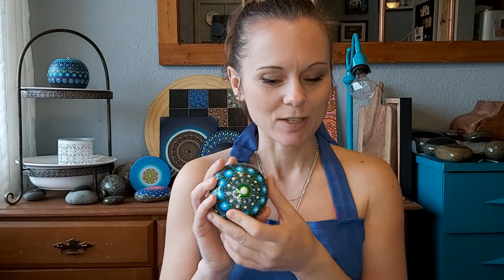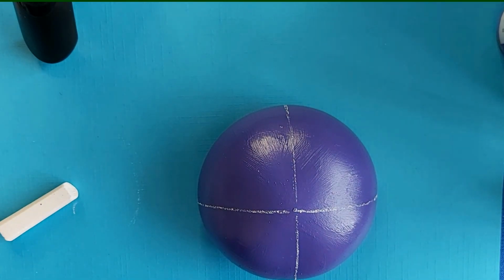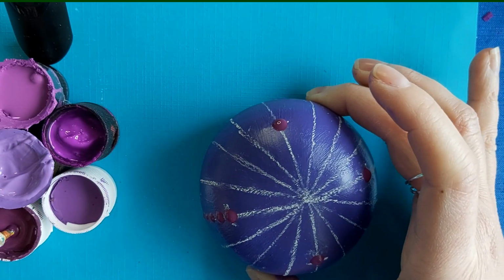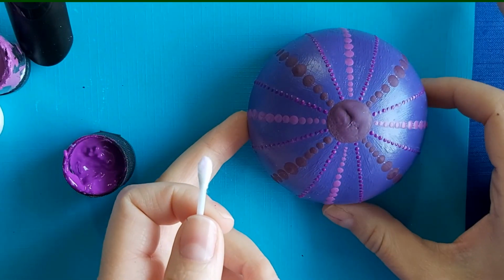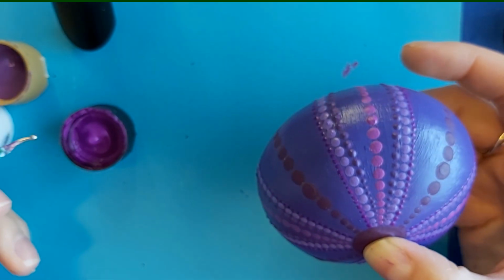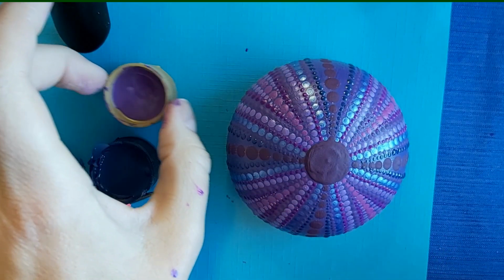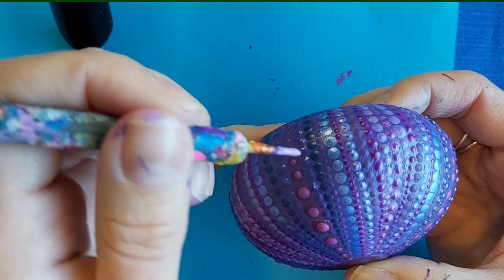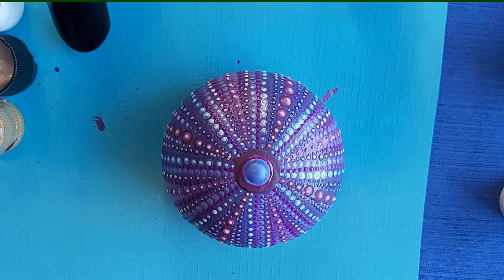Sea Urchin Mandala Stone - Step by Step Tutorial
Learn how to create this decorative sea urchin mandala stone with step by step instructions!